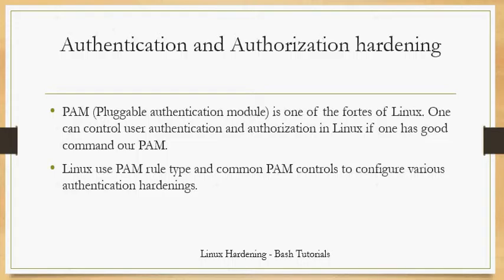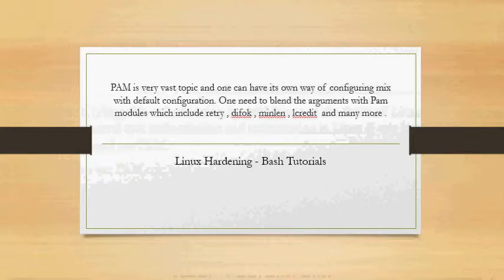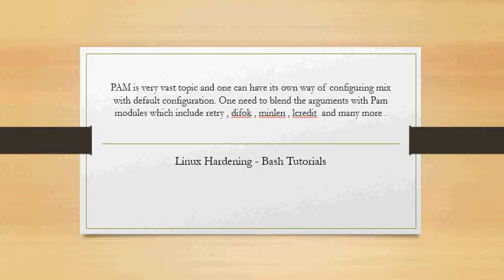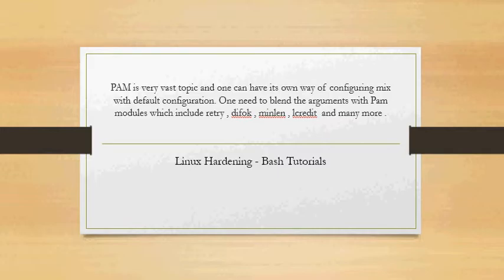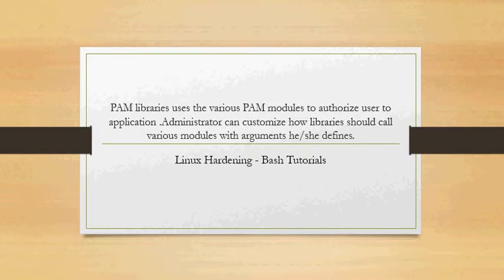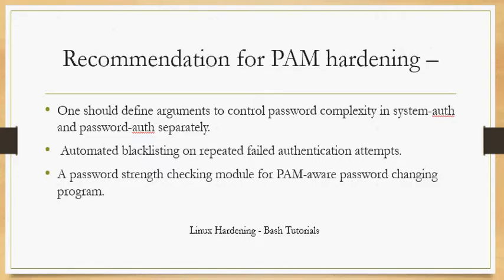Linux Hardening (Part 4) - Cloud and Tech Tutorials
Authentication and Authorization hardening Cloud and Tech Tutorials always serve what subscriber needs.
Cloud and Tech tutorials has online community for discussion on Technology issue and queries